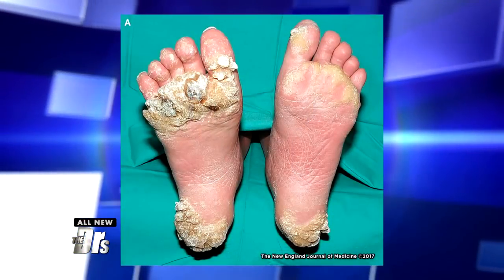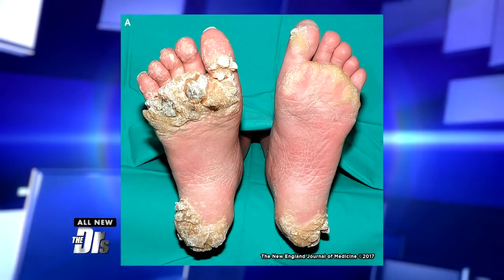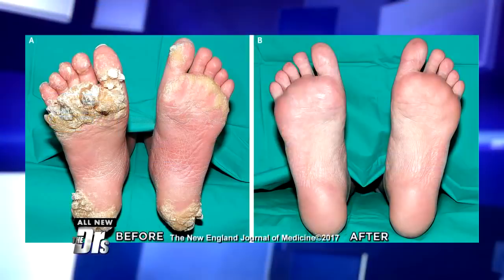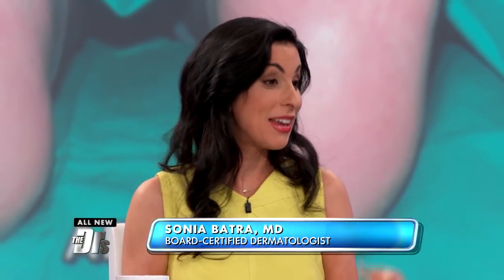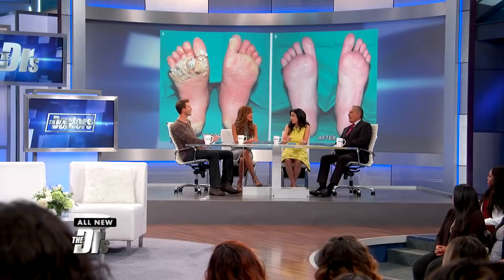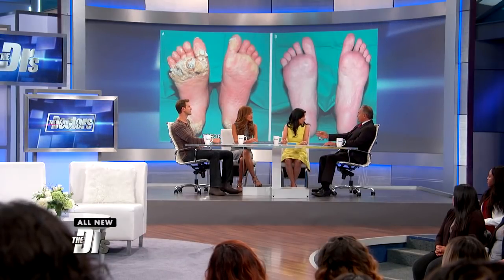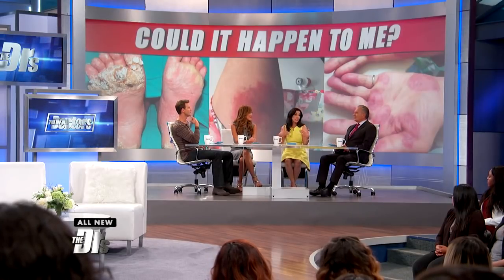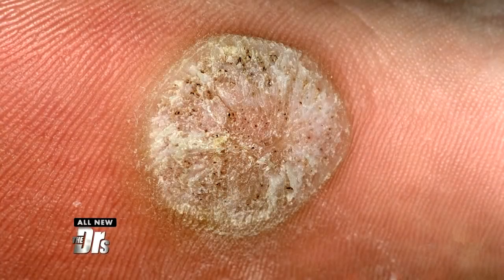Could This Happen to Me?: Plantar Warts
This severe case shows what can happen when plantar warts get out of hand. However, most plantar warts go away on their own and without any treatment.